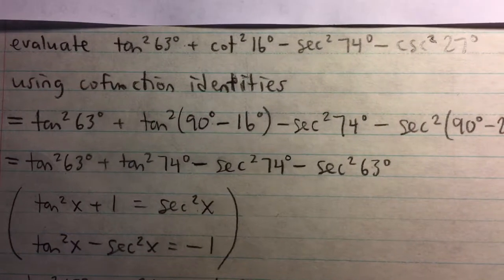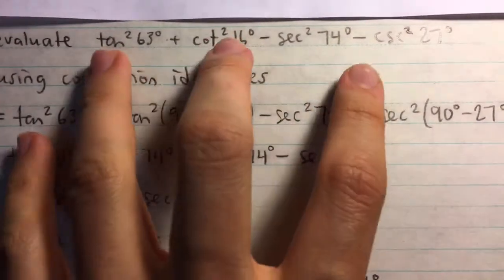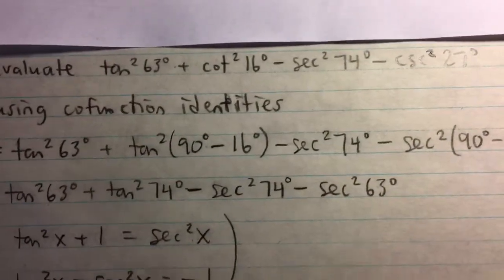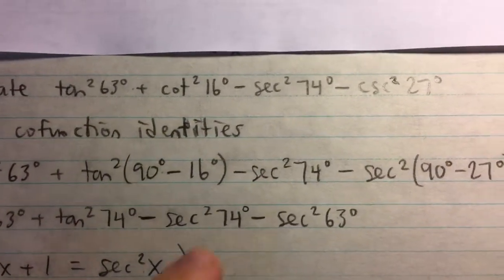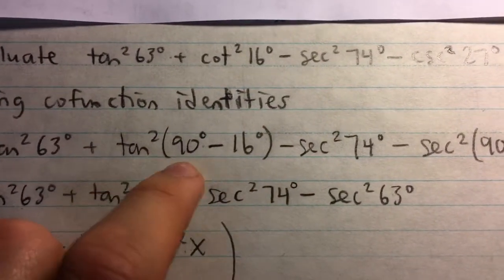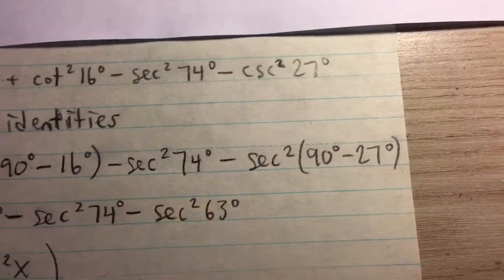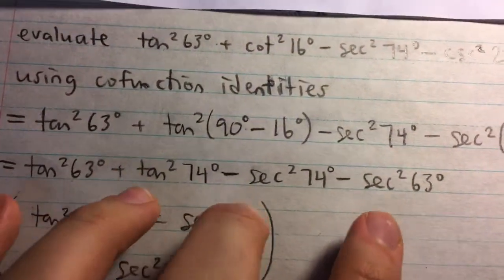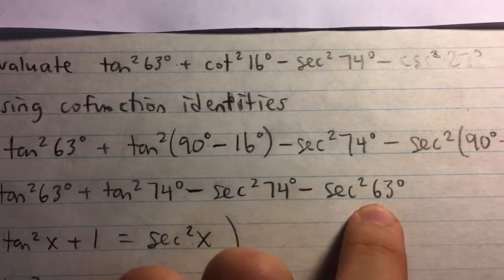Evaluating a Trigonometric Expression Using Cofunction Identities (Example)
Evaluate tan^2(63°) + cot^2(16°) - sec^2(74°) - csc^2(27°)